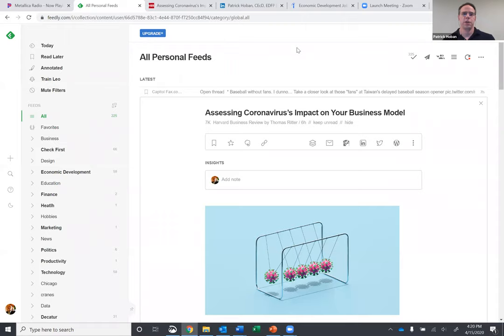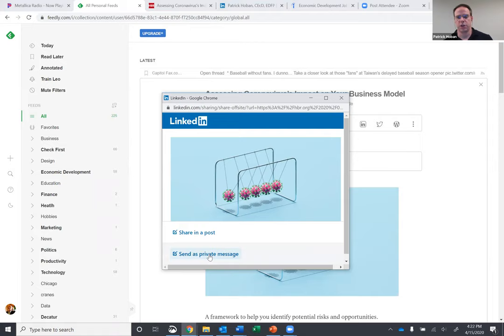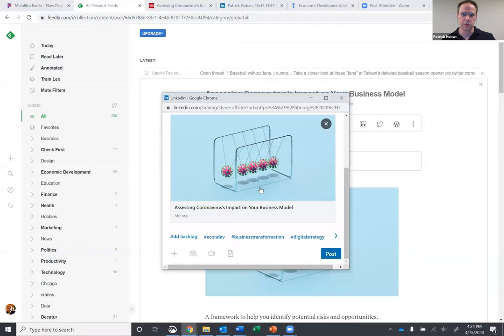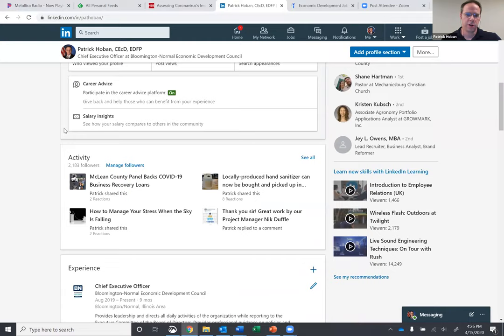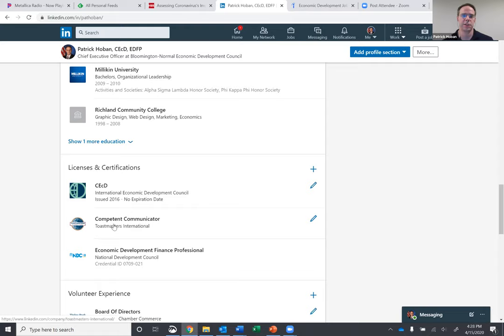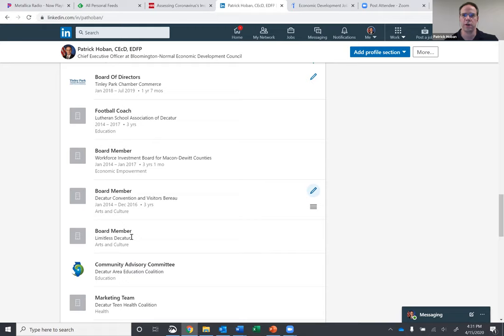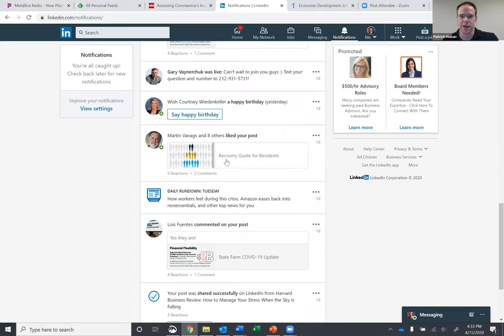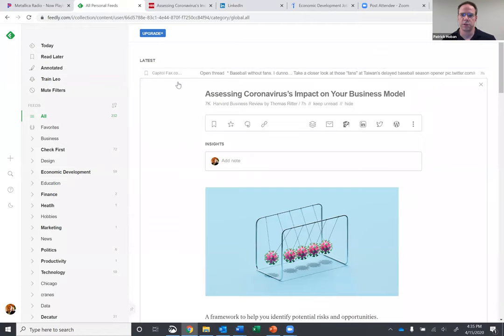Millikin Branding Lecture Part 2: LinkedIn Best Practices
Tips and Tricks to build your network on LinkedIn from Millikin Alumni Patrick Hoban.